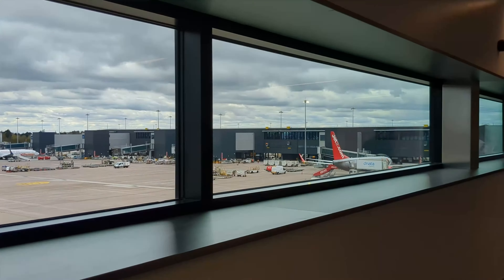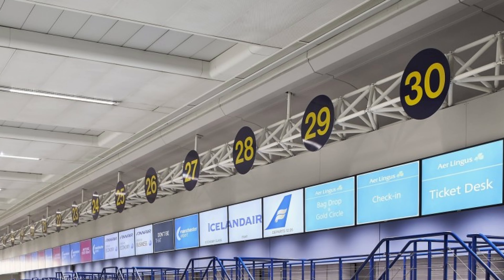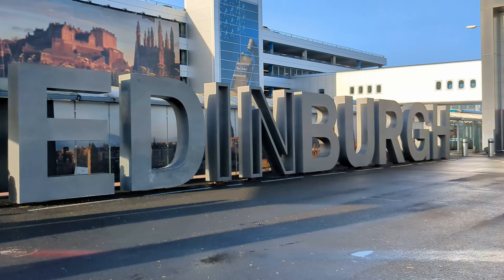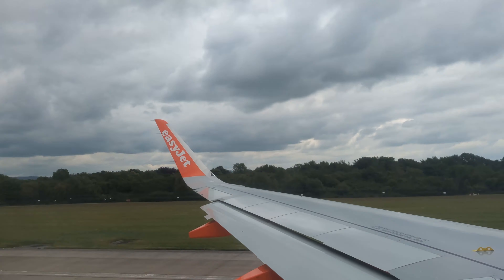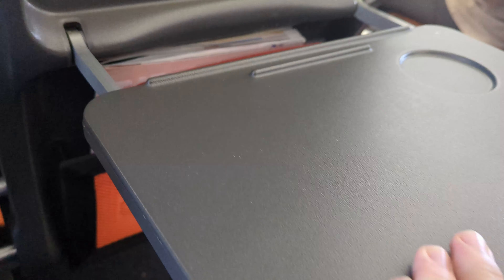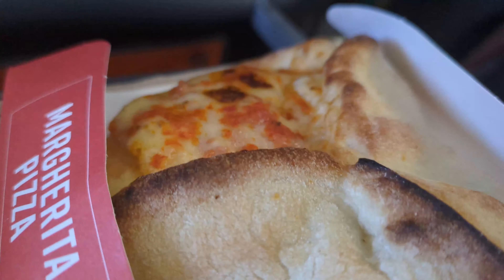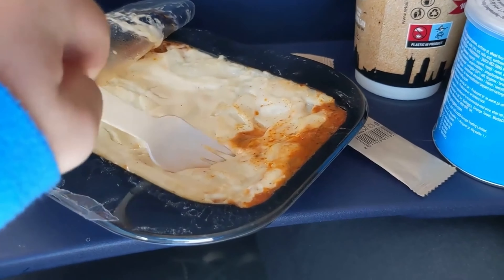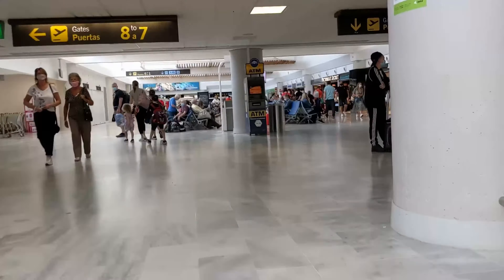Mid-Haul, More than Mid-Experience! - easyJet Airbus A320neo review by Cessna Broon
Welcome to Flight Focus - Cessna Broon's flight review series

Series 1 Episode 3: easyJet Airbus A320neo
In the past year, the classic medium-haul aircraft of Europe's skies have faded into obscurity, with less Boeing 757s, and widebodies in the air every day. The new generation is now fully in force however, with the A320neo taking me down to Lanza.

Flight Focus is a series by Cessna Broon

See you in Puerto Del Carmen soon!